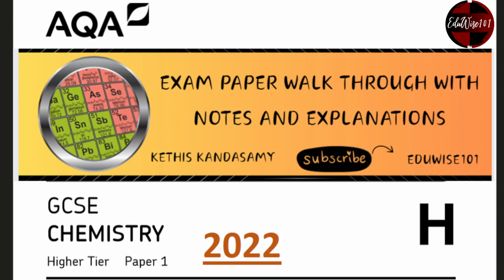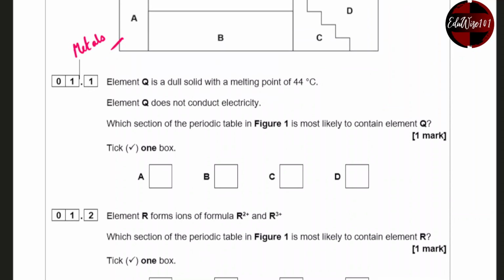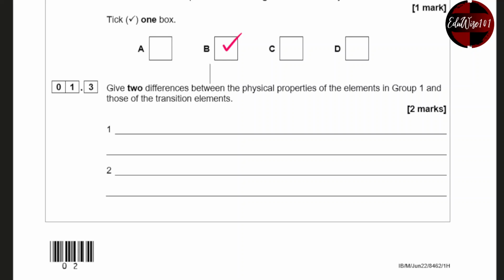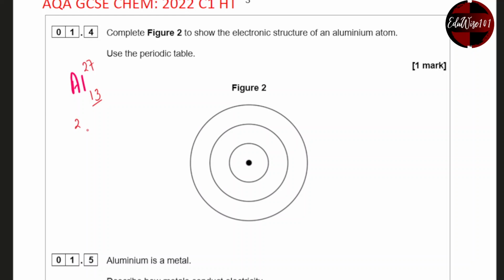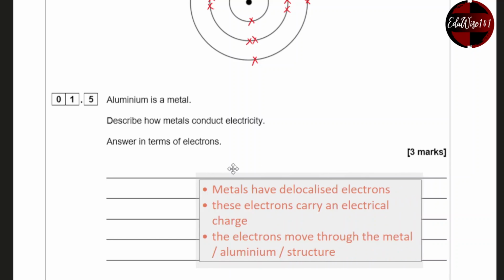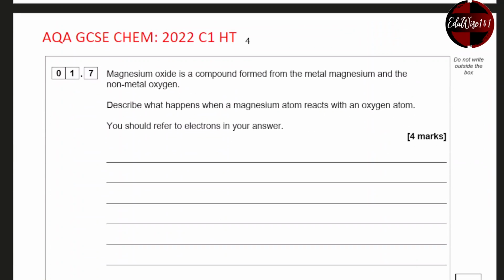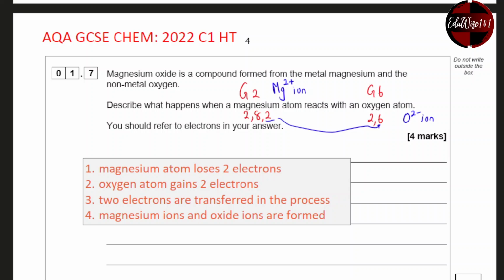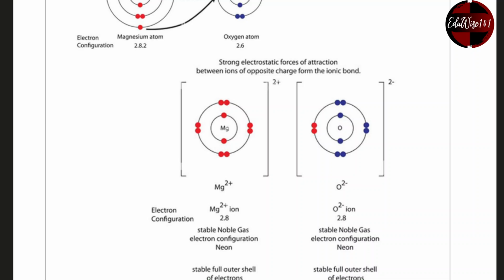AQA GCSE Chemistry (2022) - Paper 1: Higher Tier Past paper Question 1 Bonding Structure Properties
In this video I am going through the AQA GCSE Chemistry : Paper 1 Higher Tier

This Question 1 tests students on their understanding on:
Bonding, structure and the properties of matter

This video is suitable for students sitting the Foundation or Higher level in separate Chemistry paper.